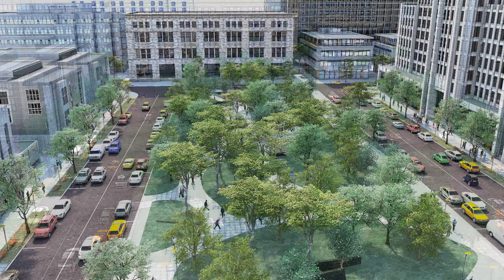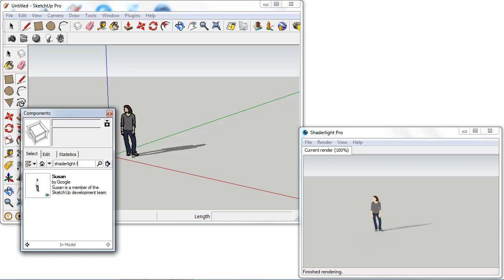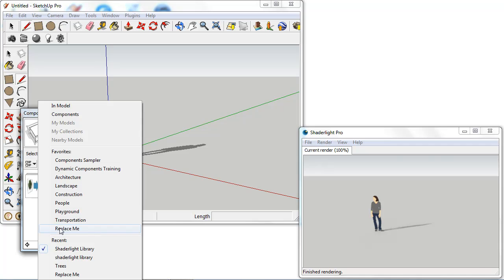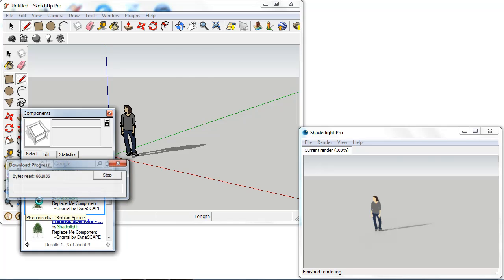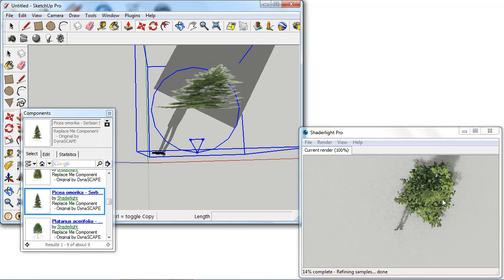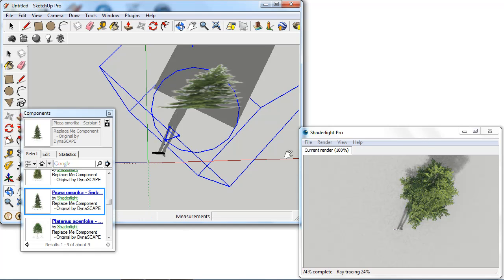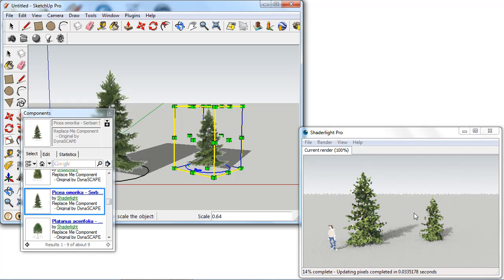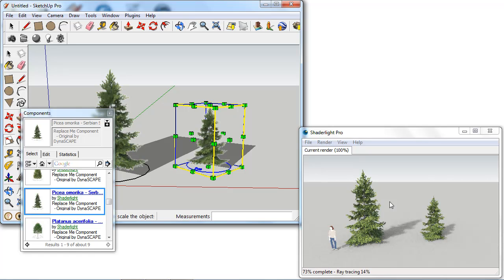Shaderlight Replace Me 3D Warehouse Library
This video shows how to use the Shaderlight v2 Replace Me feature with the library of Replace Me components we have created in the Google 3D Warehouse.